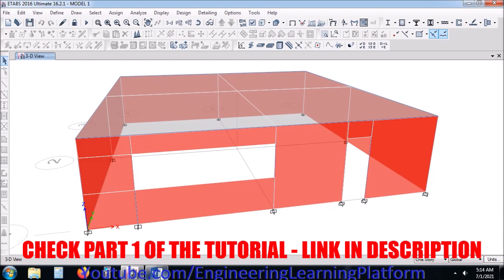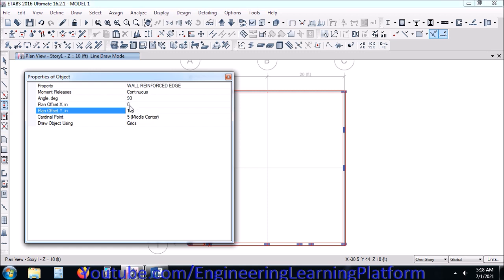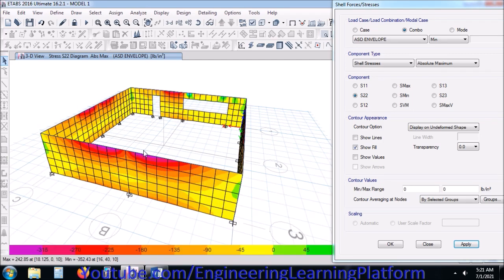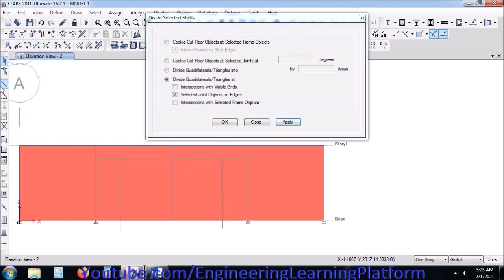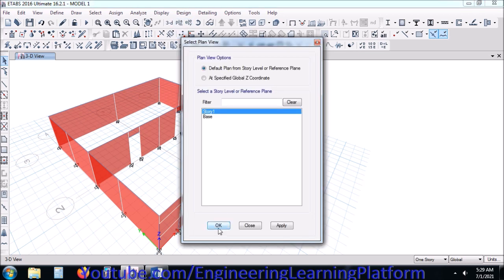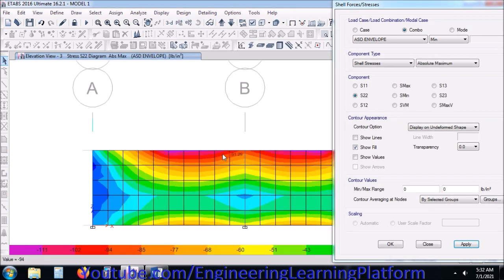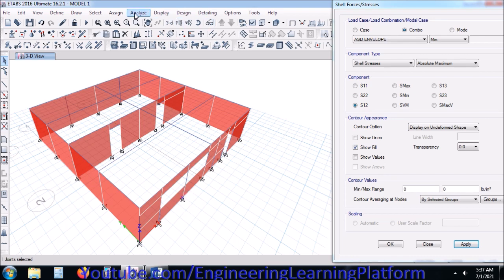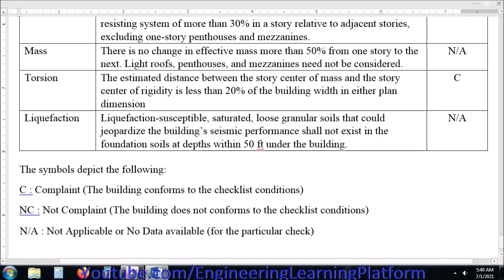HOW TO MODEL MASONRY STRUCTURE DESIGN IN ETABS PART 2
analysis of load bearing structure
design of load bearing masonry structure
design of load bearing structure
design of masonry structure example
design of masonry structure formula
design of masonry structure material
design of masonry structure method
design of masonry structures
design of masonry structures according eurocode 6
design of masonry structures is code
how to design load bearing structure
Stress check in masonry walls
Stress check in load bearing walls
Masonry structure design using ACI code
Masonry structure design using UBC 97